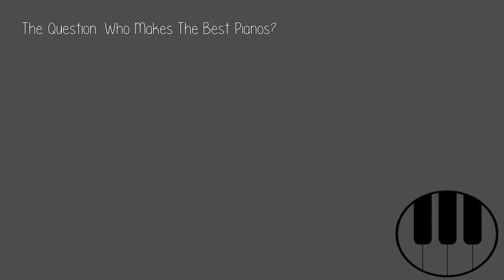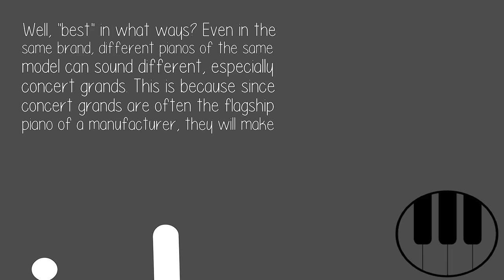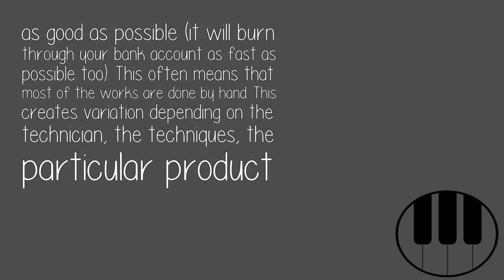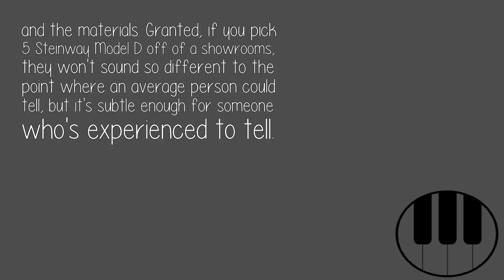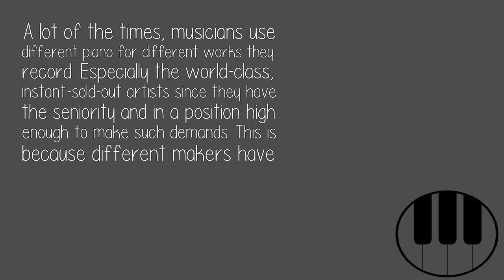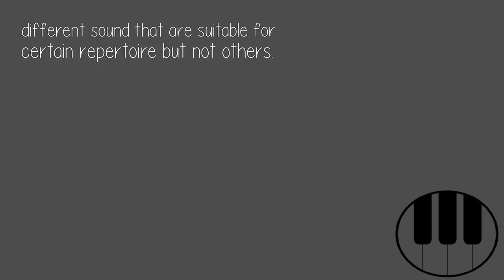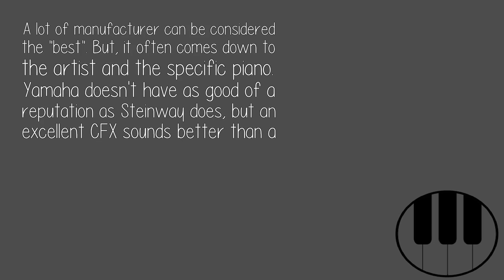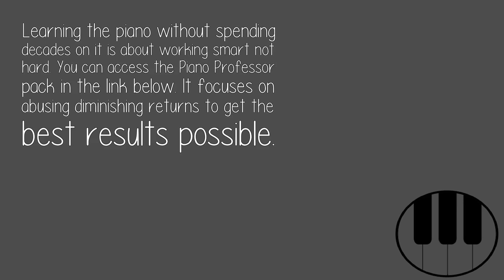Who Makes The Best Pianos?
Well, 'best' in what ways? Even in the same brand, different pianos of the same model can sound different, especially concert grands. This is because since concert grands are often the flagship piano of a manufacturer, they will make it